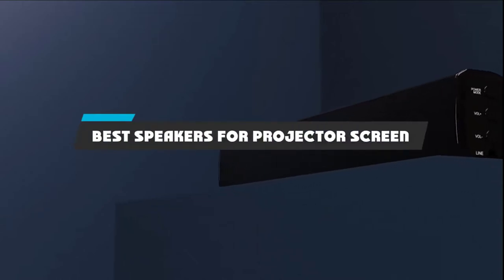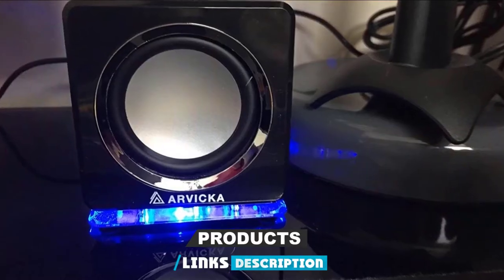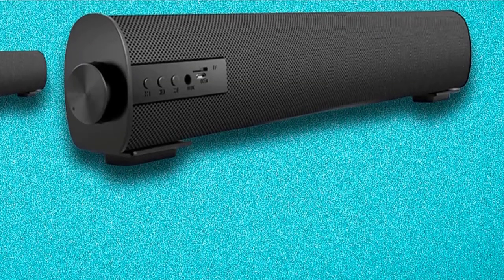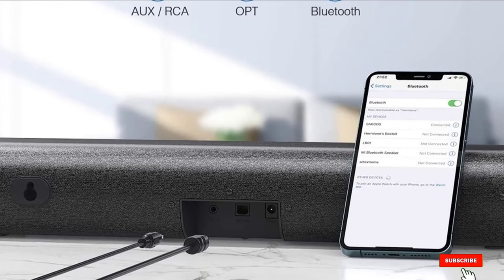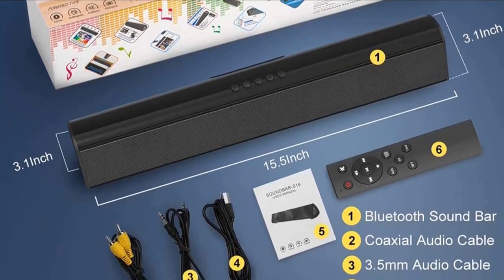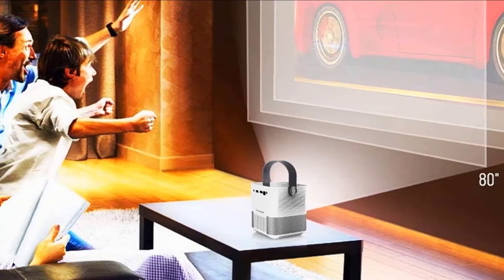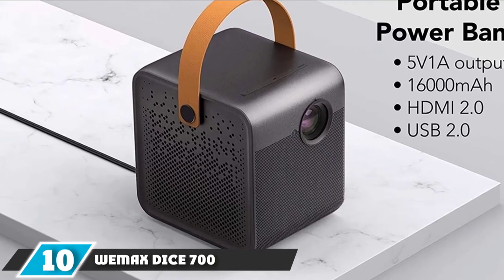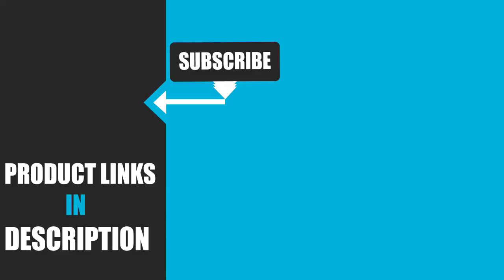Best Speakers for Projector Screen In 2024 - Top 10 Speakers for Projector Screens Review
Links to the Best Speakers for Projector Screens we listed in today's Speakers for Projector Screens Review video & Buying Guide:

Top 10 Best Speakers for Projector Screens' List:

1 . Majority Bowfell Small Sound Bar
2 . ARVICKA Computer Speaker
3 . Portable Soundbar for TV/PC
4 . SAKOBS Soundbar for TV
5 . TEWELL Mini Sound Bar
6 . VersionTECH Bluetooth Sound Bar
7 . NEBULA Anker Capsule
8 . FANGOR WiFi Speaker and Projector
9 . Generic Mini Projector with HiFi Speaker
10 . WEMAX DICE 700 ANSI Lumens

In this video, we have gathered the Best Speakers for Projector Screens on the market in 2024. With all types of consumers in mind, we made this list through extensive research, pricing, quality, durability, brand reputation, and various other factors. So, you can grab anything from this list without hesitation.

2. Best PS5 headsets

3. Best Speakers for Projector Screenss

4. Best Speakers for Projector Screens

5. Best Wireless Gaming Mouse

6. Best Gaming Chairs

7. Best Gaming Tablets

8. Best Gaming Phones

9. Best Wireless Chargers

10. Best Razer Keyboards